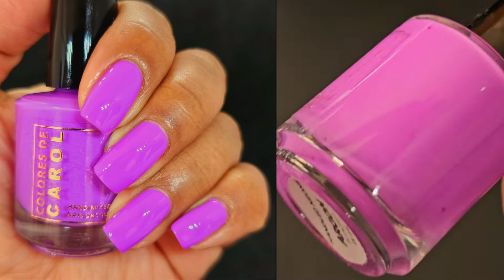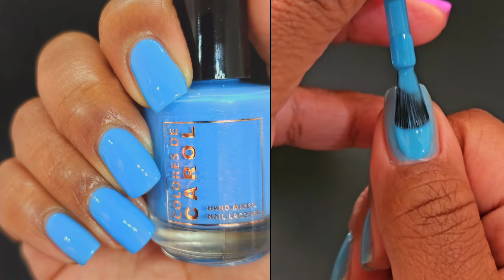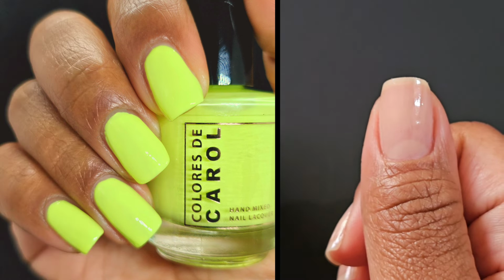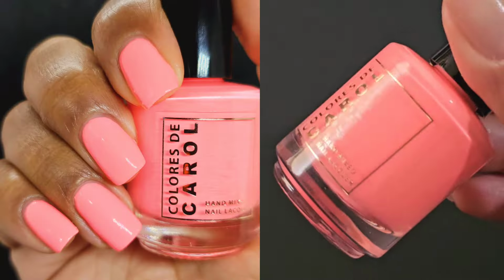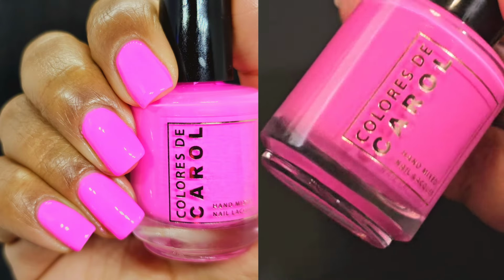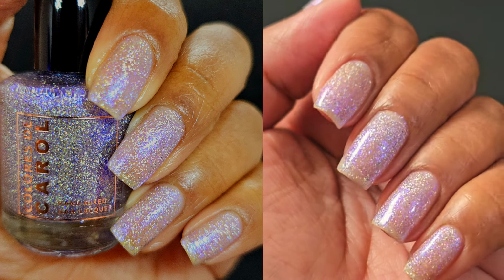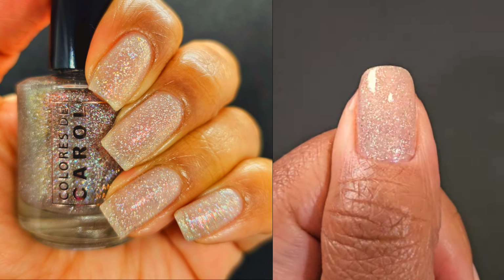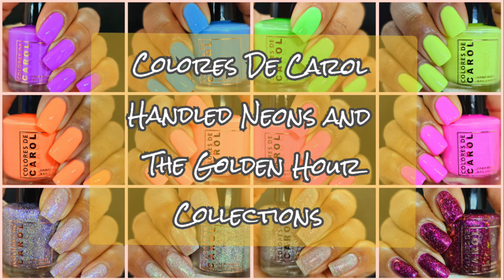Colores De Carol Handled Neons and Golden Hour